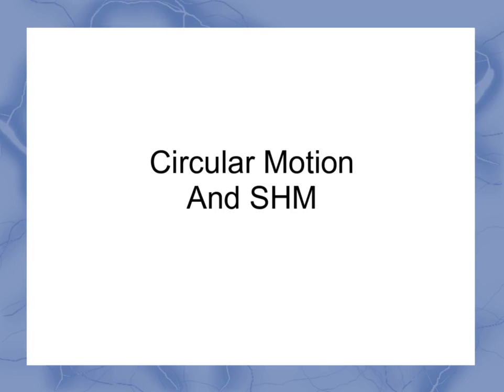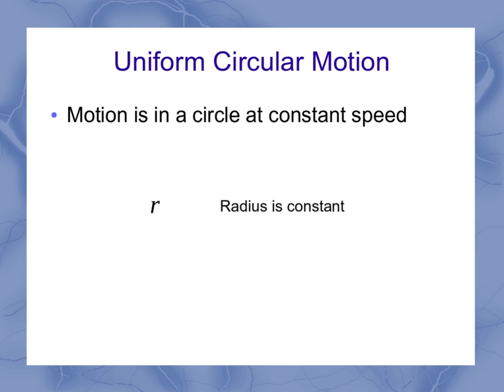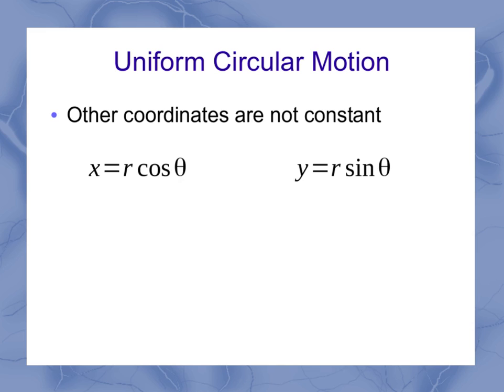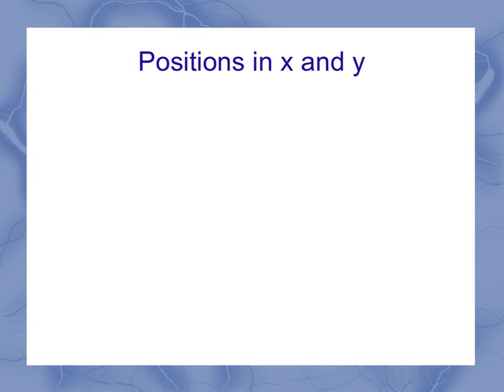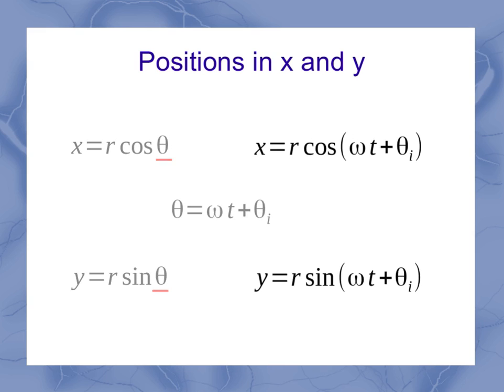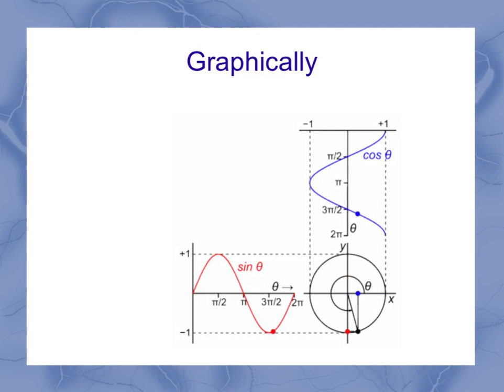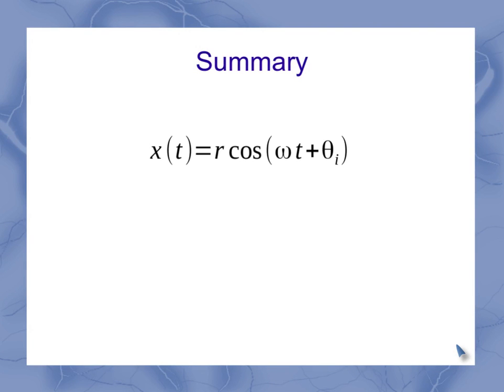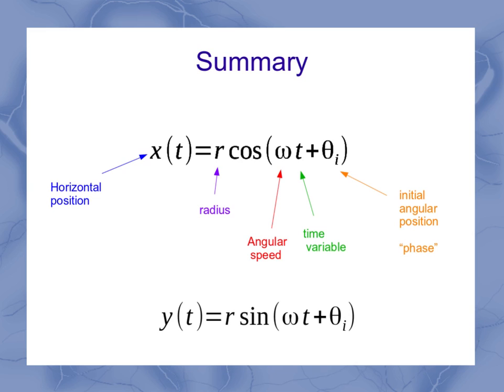Circular Motion and Simple Harmonic Motion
This video introduces Uniform Circular Motion as an example of SImple Harmonic Motion.